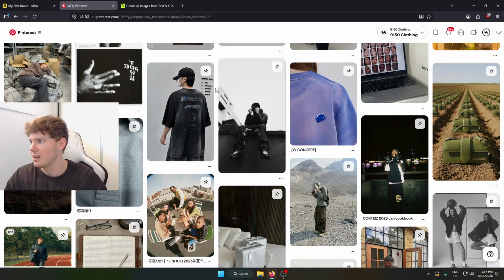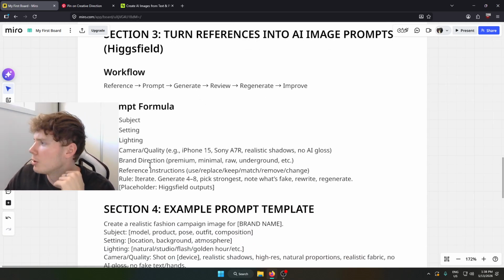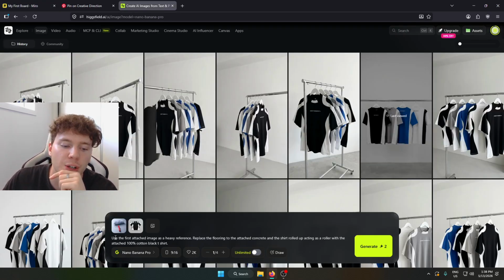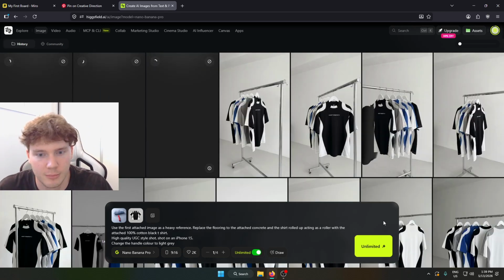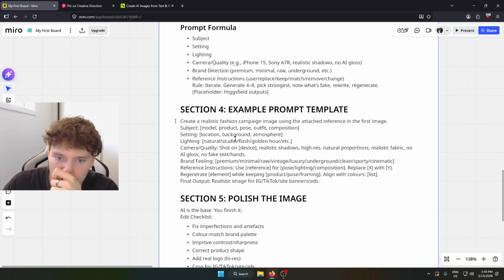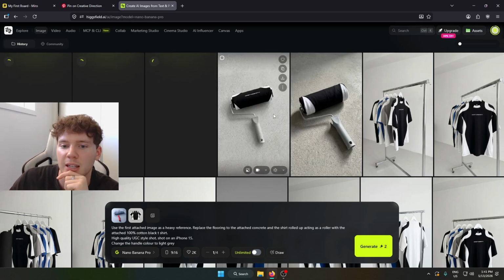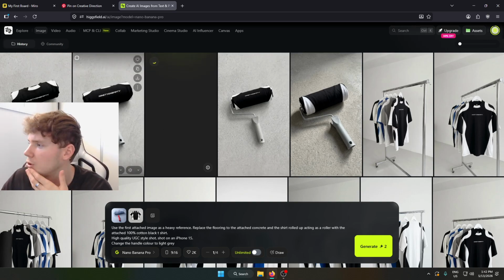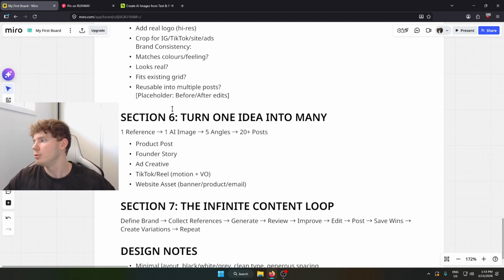How to make UNLIMITED content for your brand with AI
Stop guessing what to post.

In this video, I’ll show you how to use AI to create endless content ideas for your brand, from TikToks and Reels to ad concepts, captions, hooks, product posts, and founder-led storytelling.

Perfect for clothing brand owners, ecommerce founders, and beginners who want a simple content system that helps them stay consistent without running out of ideas.